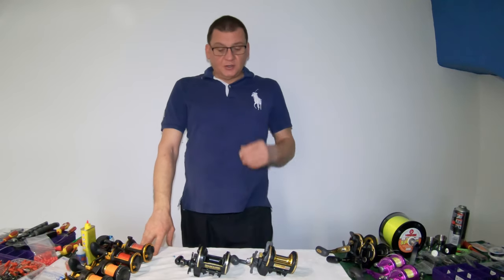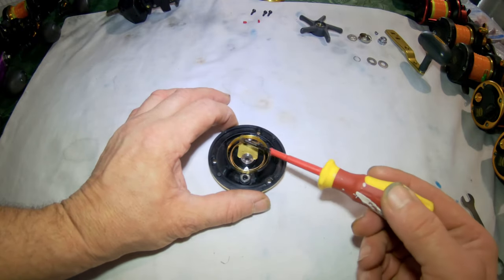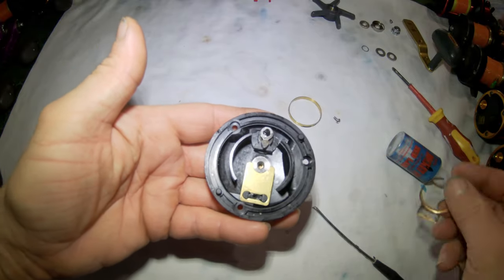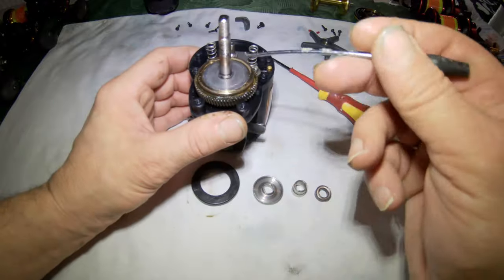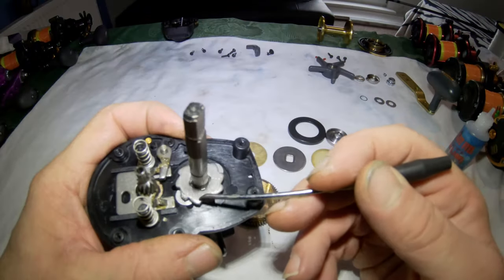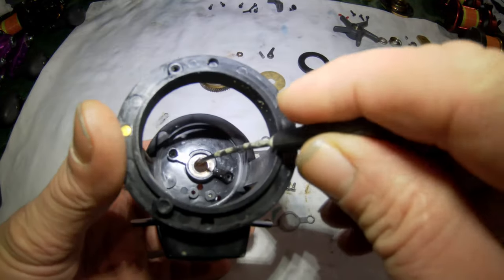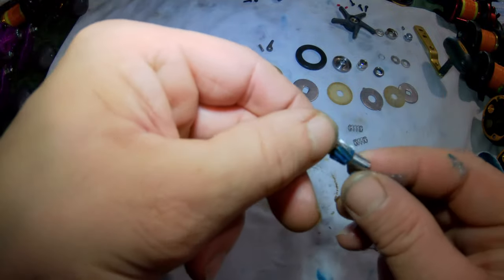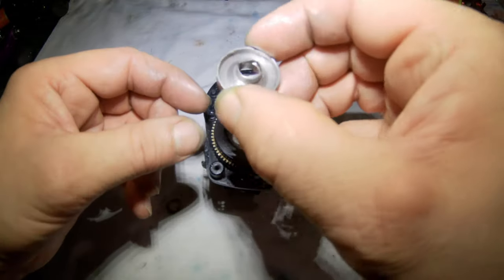Daiwa Sealine - X30 - SHA - daiwa Slosh 30 Reel Service.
Daiwa sealine X30-SHA  and Daiwa slosh 30 fishing reel service,
this how to guide is for the daiwa slosh multiplier reels, and a full step by step guide to servicing the bearings in the slosh 30 and the gears and drag washers on the slosh 30 reels, a full strip down and rebuild guide.

00:00. intro slosh 30 reel service
00:51. slosh 30 strip down.
02:59. slosh 30 bearing service.
12:55. slosh 30 gear service reassemble.

more fishing reel service guides...

And a real big thank you to all my subscribers and viewers without you all this sea fishing channel would not exist. straight to the point fishing videos, along with helpful fishing guides, and hints and tips, to help you out with your fishing. That is what i stand for no bull no spin just fishing.